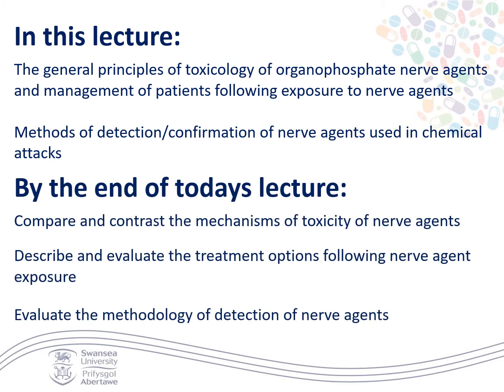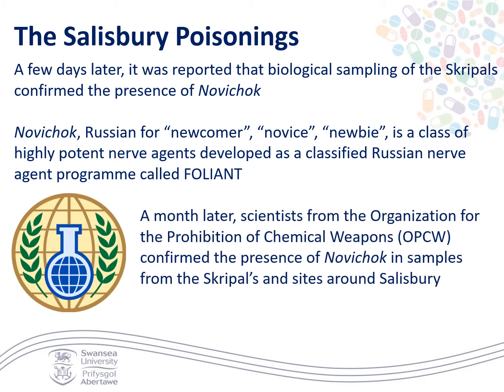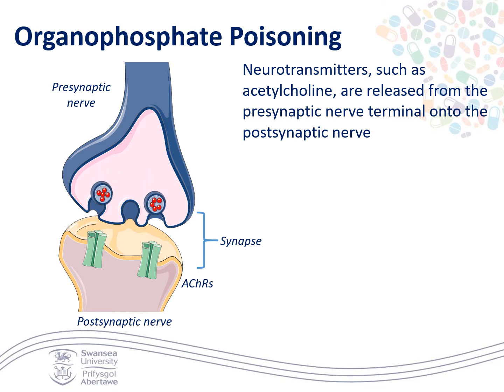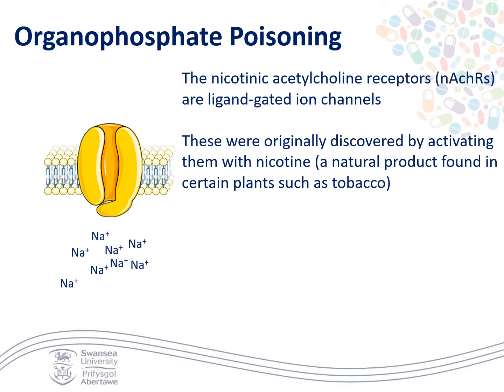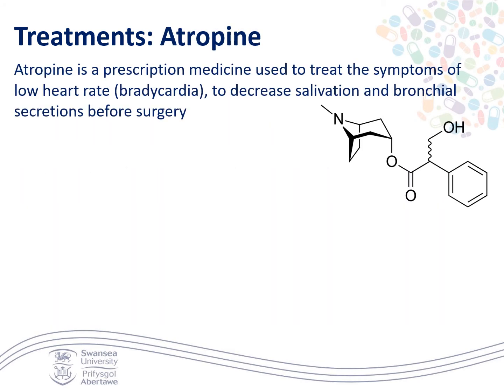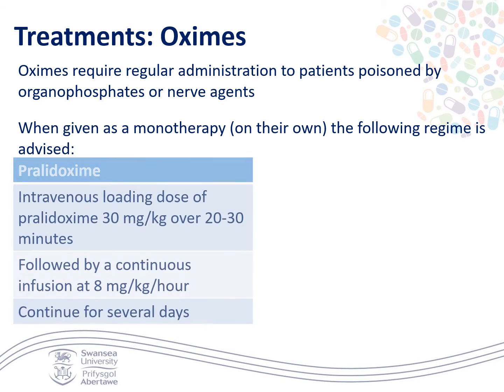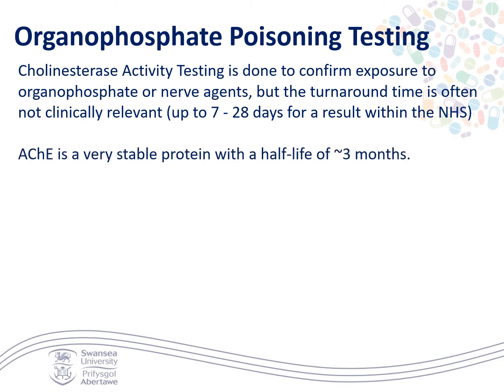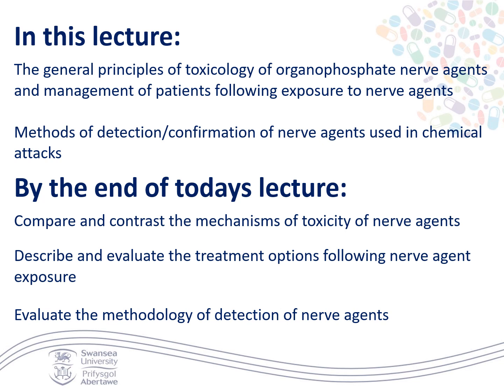PM-273: Chemical Weapons